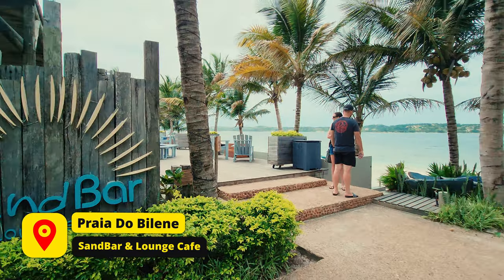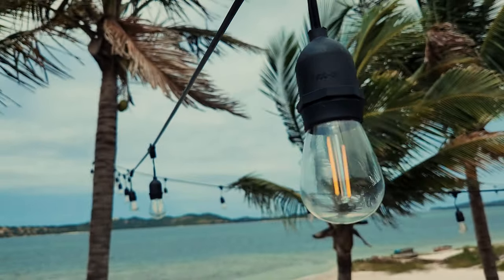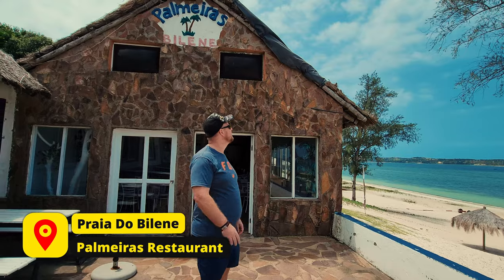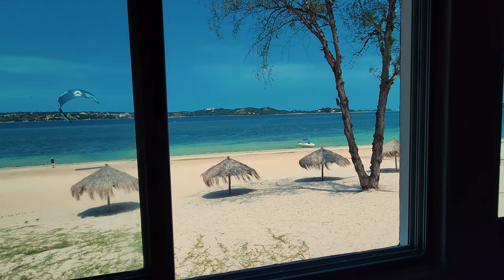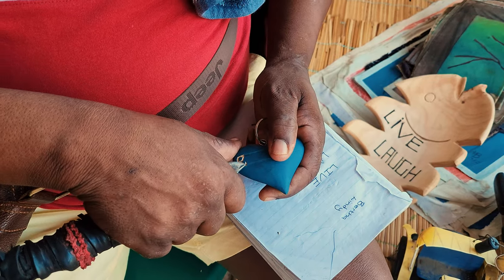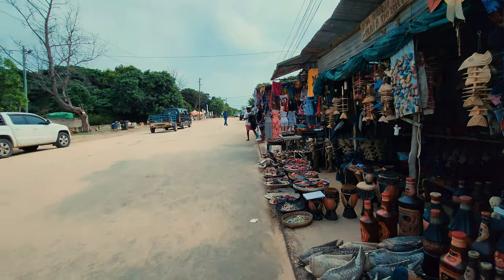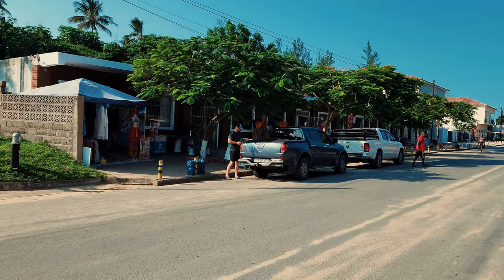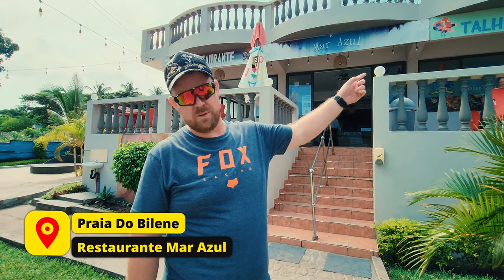Exploring The Restaurants and Shops in Bilene Town 🇲🇿| Mozambique Road Trip Series Ep 3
In this weeks episode, we are going to town...We will show you 3 Restaurants, shops and the market, where you can buy your groceries, meat, veggies, Compal (best juice in Mozambique) and souvenirs for the whole family back home. You do not need a high clearance vehicle to drive here and some of these restaurants has the most beautiful views of the lagoon. You don't have to look far for your needs. Bilene, you stole our hearts!

0:00 - Intro
1:08 - Travelling to Town
1:52 - SandBar & Lounge Cafe
2:45 - Palmeiras Restaurant
3:19 - Souvenirs Stalls
4:10 - Petromoc
4:30 - Super Mercado
4:55 - Restaurante Mar Azul
5:11 - Talho Beach Butchery
5:50 - Broken Peer View Point
6:13 - Main Street
6:43 - Fresh Food Market
6:55 - Main Street
7:21 - Travelling to Chawal Lodge
8:00 - Outro
8:19 - Bilene Swimming Beach
8:30 - Chasing Sunsets
8:57 - Sneak Peek